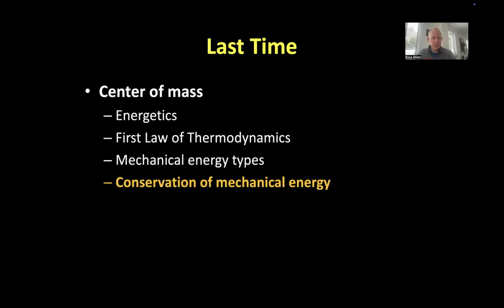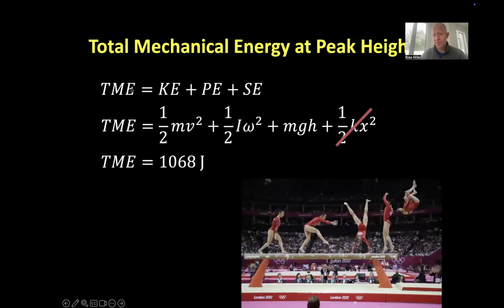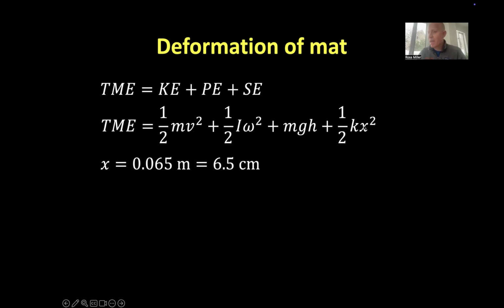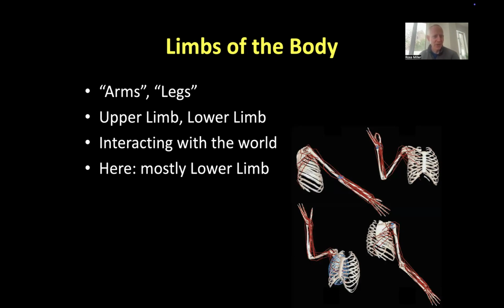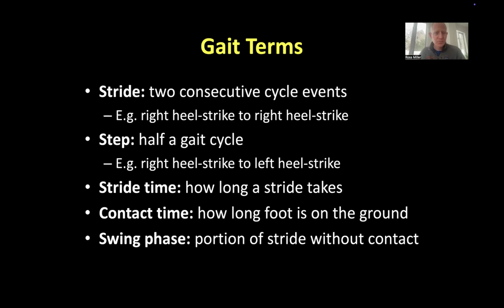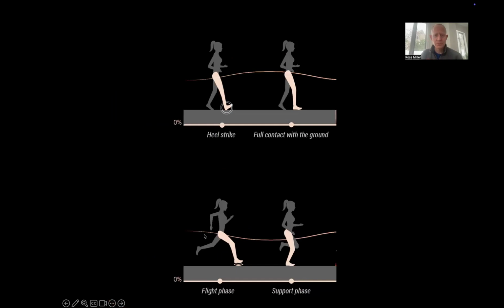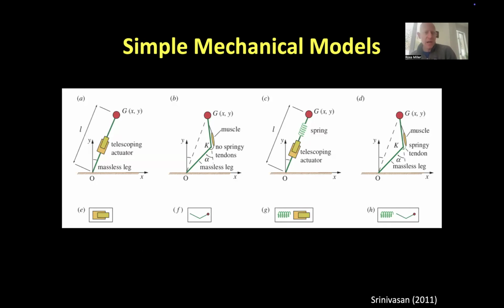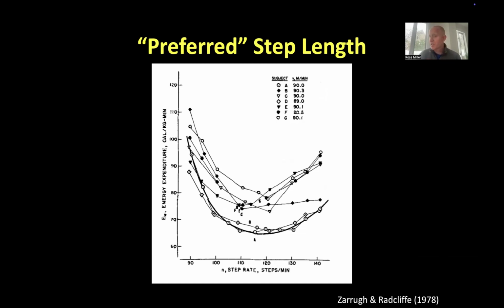Lecture 6, KNES300, Spring 2025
Lecture #6 for KNES300 at the University of Maryland, Spring 2025.  Main topic is limb mechanics in locomotion.